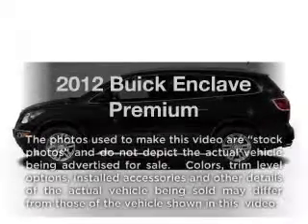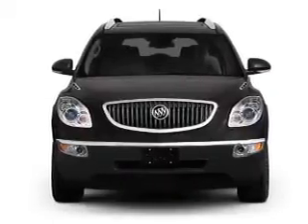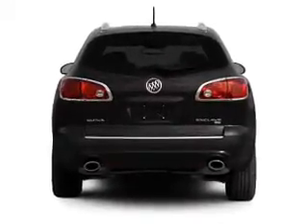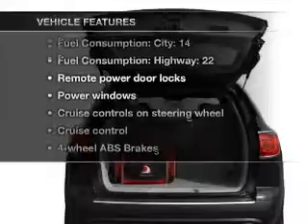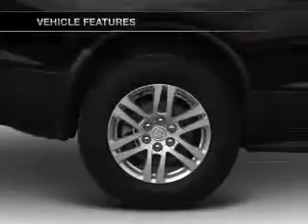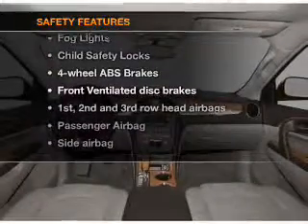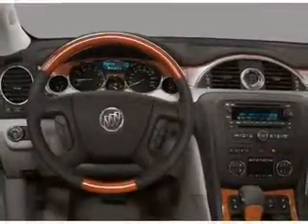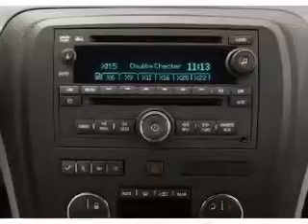2012 Buick Enclave - White Bear Lake MN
Year: 2012
Make: Buick
Model: Enclave
Trim: Premium
Engine: 3.6 liter 6 cylinder 24 valve
Transmission: 6-Speed Automatic
Color: Crystal Red Tintcoat
Mileage:
Address:
3900 North Hwy 61